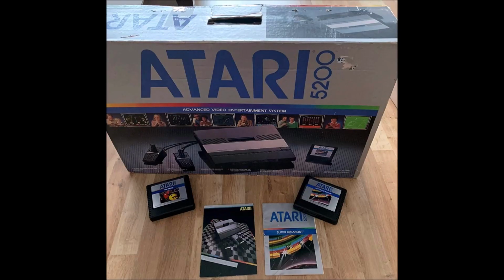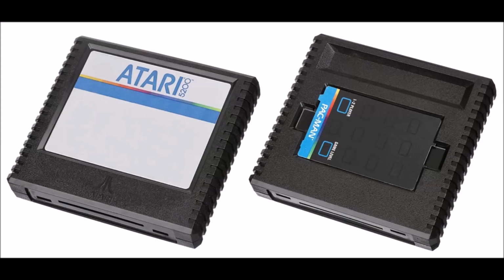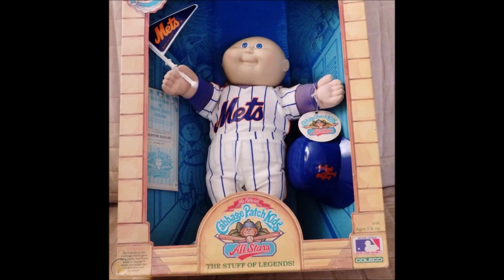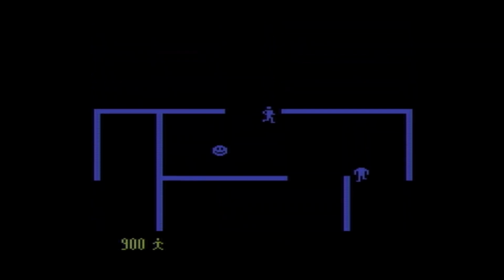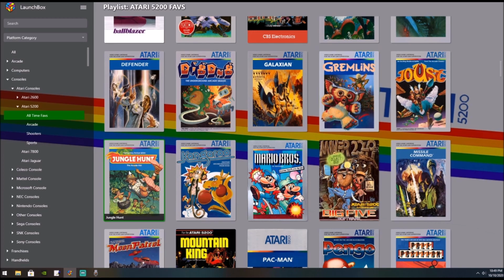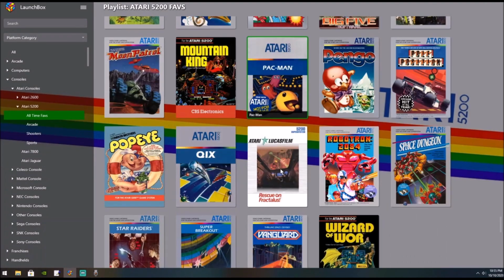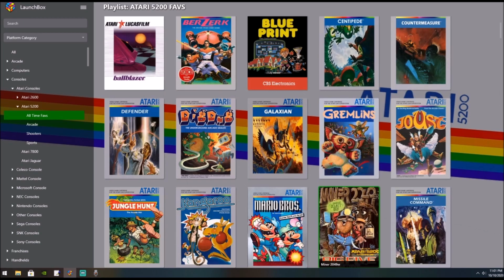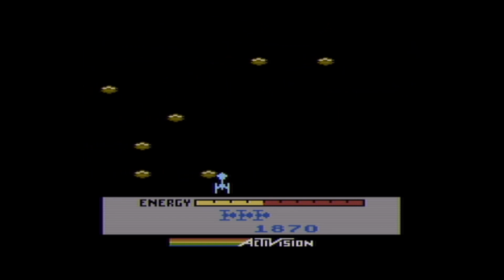Looking back at the Atari 5200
Here I discuss the Atari5200 and what it was like to own the system back when it launched.

14:11 - Checking out the games

If you want to give a 'Thanks' donation click on the three dots under the video or donate